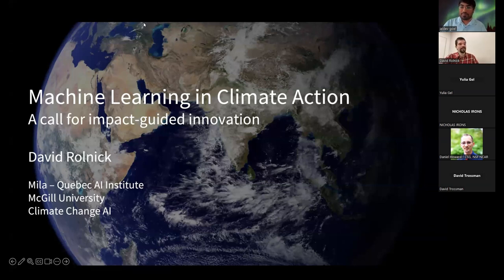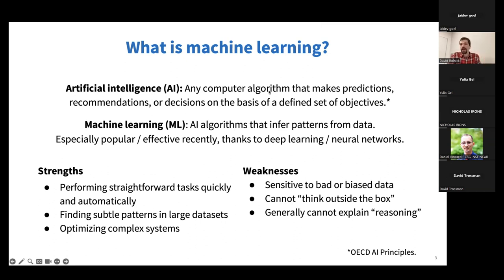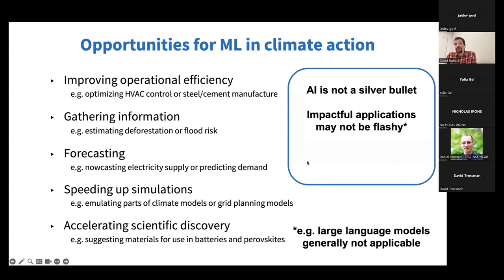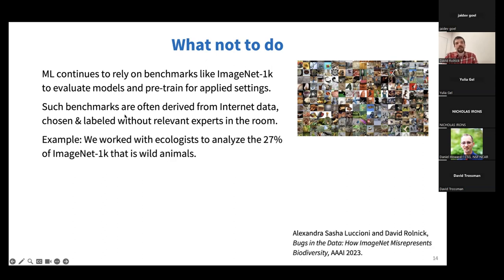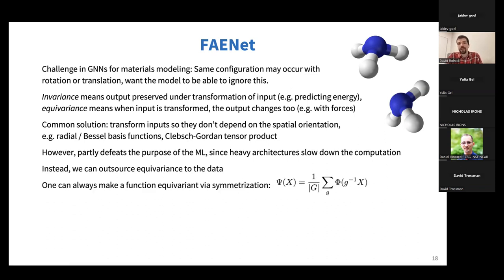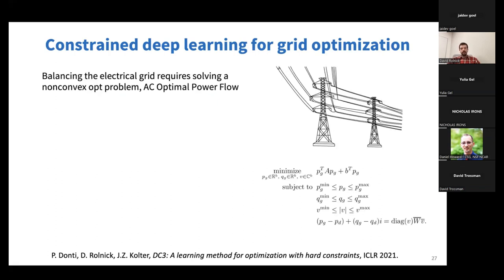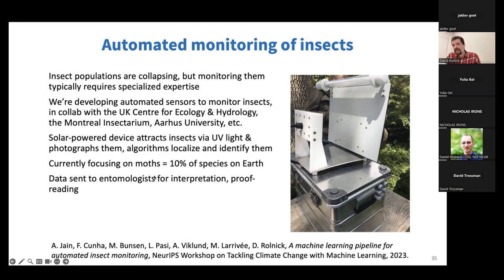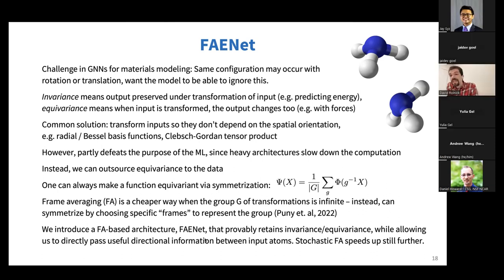Machine Learning in Climate Action, David Rolnick, McGill University and CIFAR, Canada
Abstract: Machine learning (ML) can be a useful tool in helping society reduce greenhouse gas emissions and adapt to a changing climate. In this talk, we will explore opportunities and challenges in ML for climate action, from optimizing electrical grids to monitoring crop yield, with an emphasis on how to incorporate domain-specific knowledge into machine learning algorithms. We will also consider ways that ML is used in ways that contribute to climate change, and how to better align the use of ML overall with climate goals.